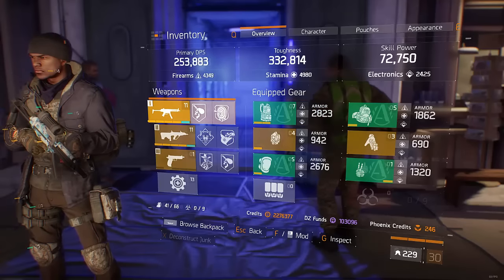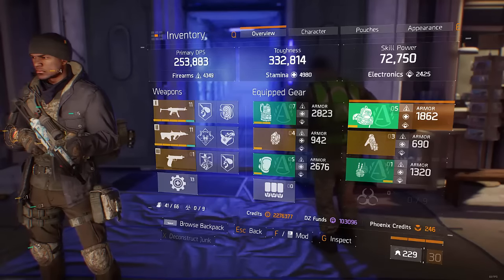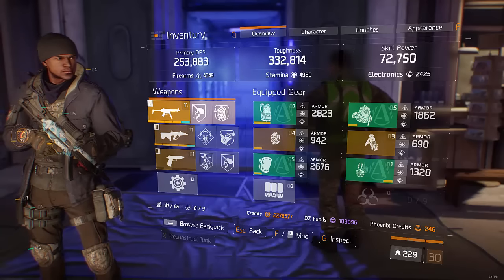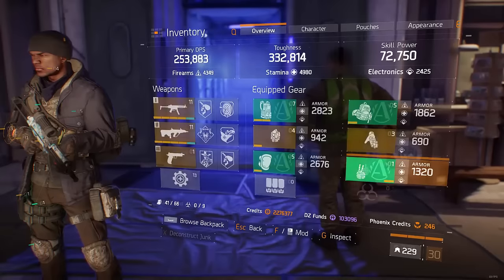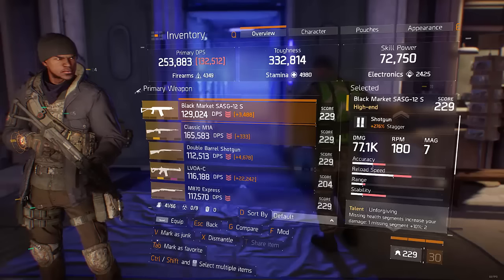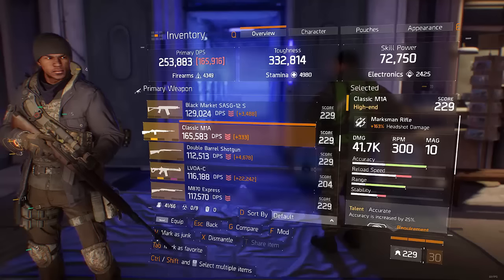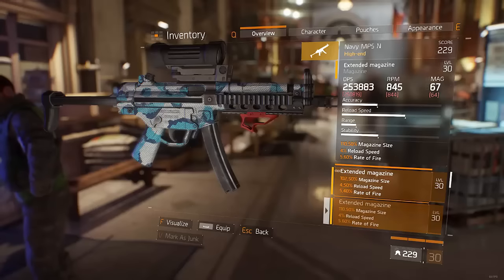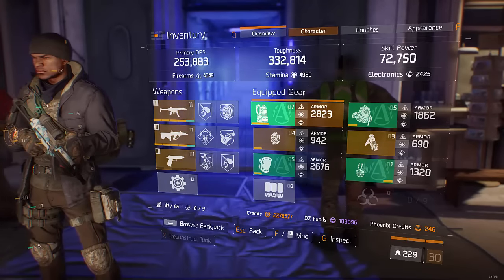The Division - NEW Patch 1.4 Best Build Making Tips! In Depth Guide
Tom Clancy's The Division- NEW Patch 1.4 Build Making Tips! In Depth Guide
1. Comment on a video